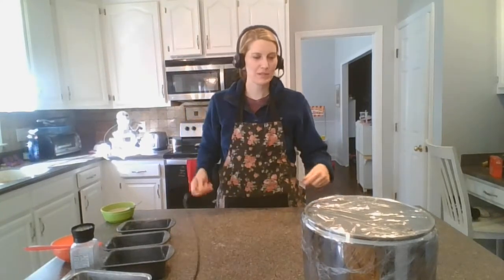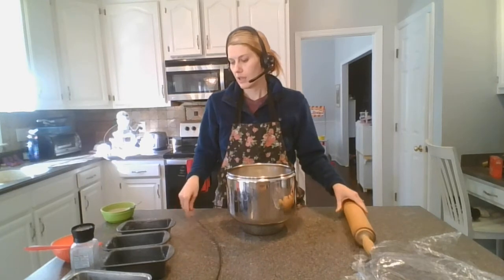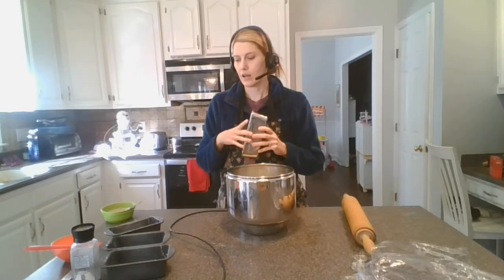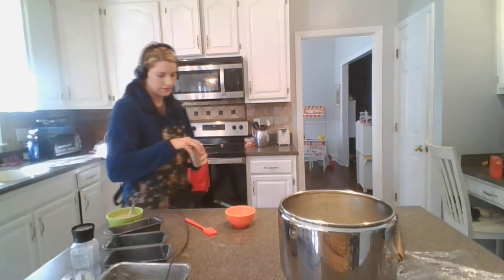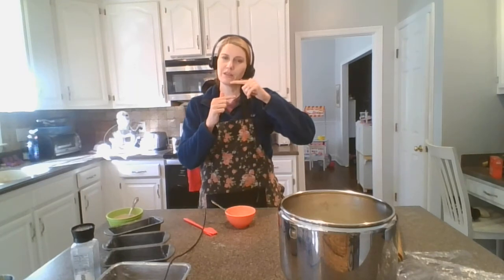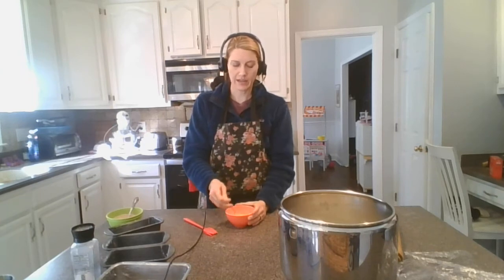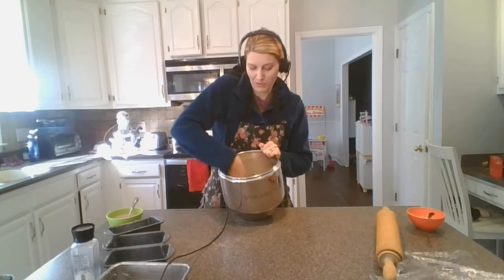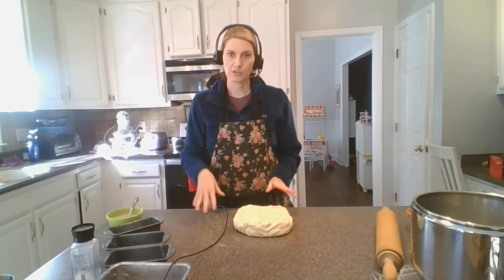Cinnamon Swirl Bread Part 1